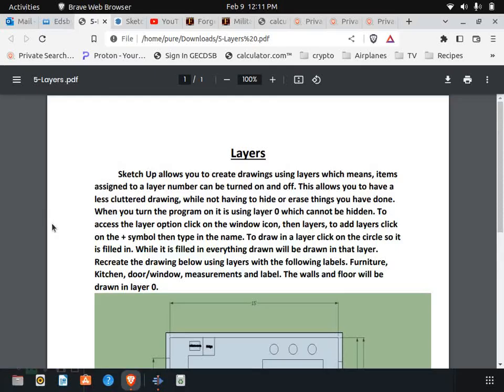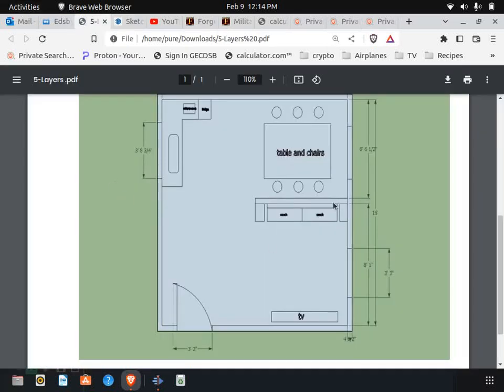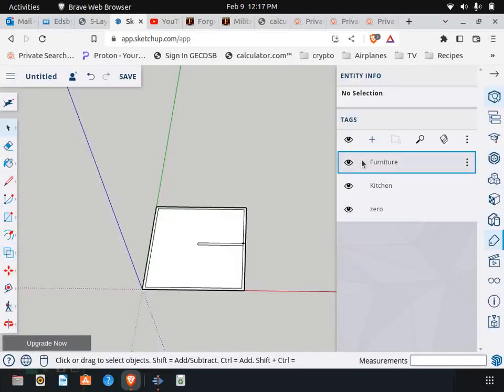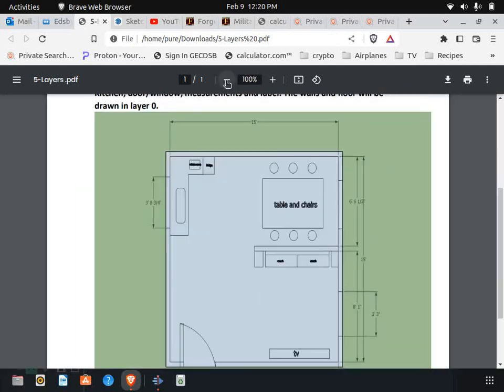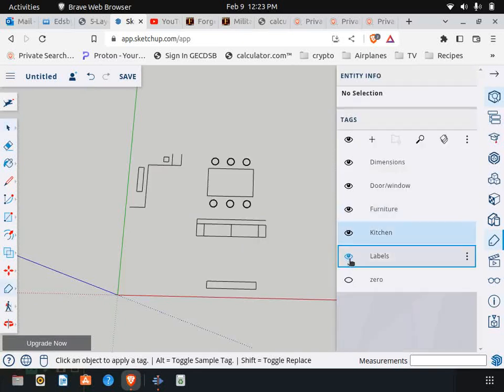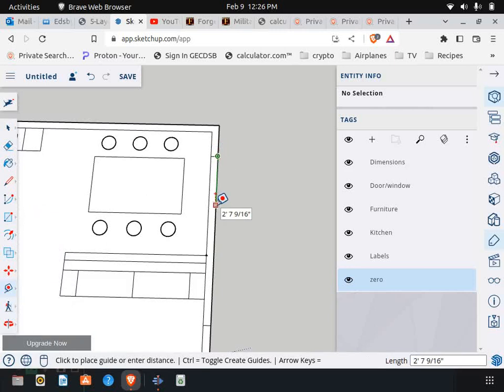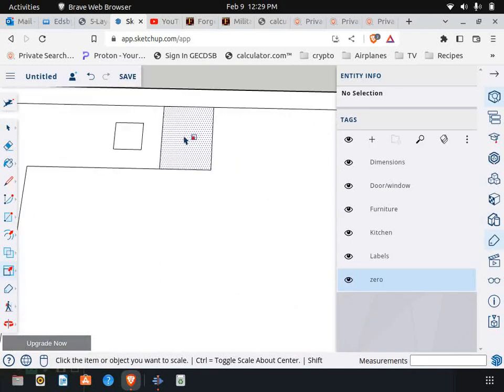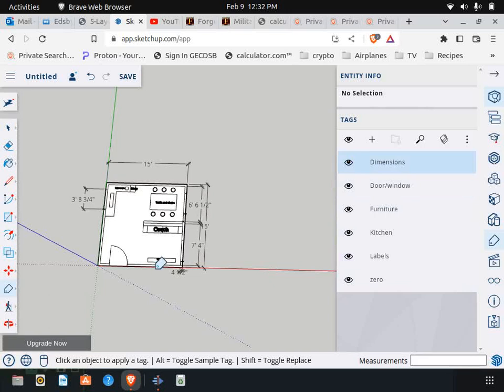Grade 10 layers/tags plan view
Video Tutorial for the Layers/Tags Plan View Assignment On-Line Version.